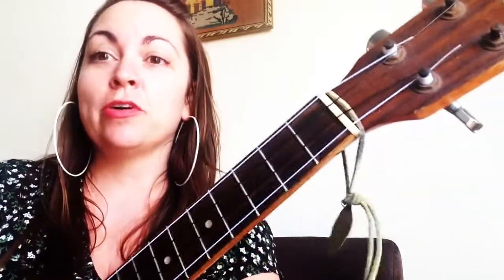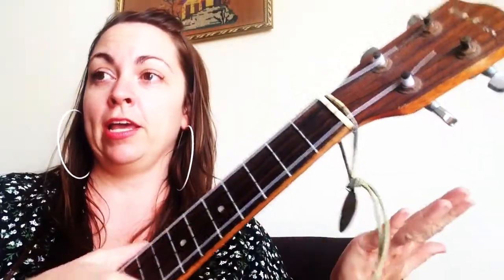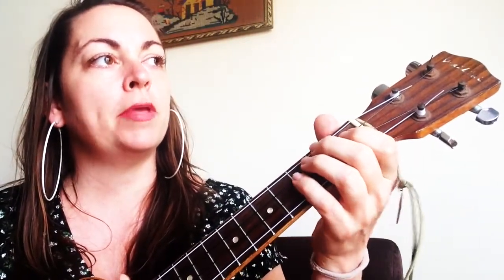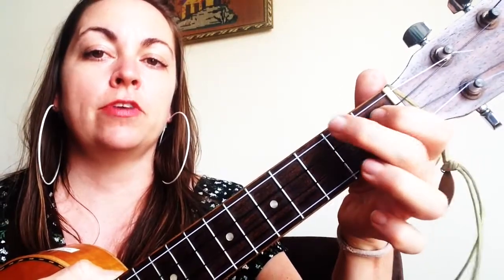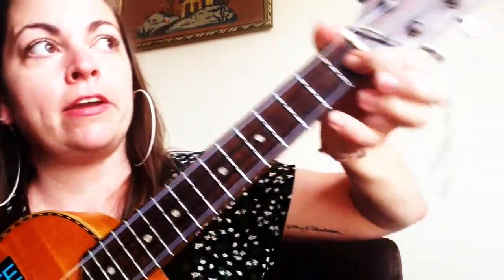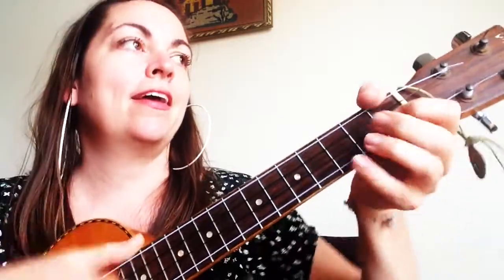How to Play GIN & JUICE Easy Ukulele Lesson + 2 MASHUPS Snoop Dogg Dre / Gourds Chords Strum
Learn how to play Gin & Juice on ukulele in one easy lesson - Snoop Style OR Gourds Country Style PLUS 2 Surprise Mashups to go with your Snoop - Chords, strum, song structure FUN FUN FUN !!

Thank you to Boomer for the suggestion!  I am picky about requests but this one is right up the Traveling Uke alley!

Gourds Version Chords: A D
Original Snoop Version Chords: Fm Bbm7 Cm7

Lesson Schedule:
Intro: 0:00 - 1:00
Gourds Demo: 1:00 -  1:25
Strum for Both: 1:25 - 2:05
Gourds Chords and Song Structure: 2:05- 2:45
Snoop Demo : 2:45 - 3:24
Snoop Chords / Song Structure : 3:24 - 4:54

SURPRISE MASHUP SECTION!!  4:54 - End(ish)
Original Key Chords for…
Nuthin’ But a G Thang : C#m7 Bm7 F#m(7)
California Love : Whole thing is pretty much Gm

Alternate keys for Gourds:
G C or C F or D G

Alternate keys for Snoop:
-Gm(7) Cm7 Dm7 (Just like California Love!)
-F#m Bm7 C#m7 (Just like G Thang!)
-Dm(7) Gm7 Am7